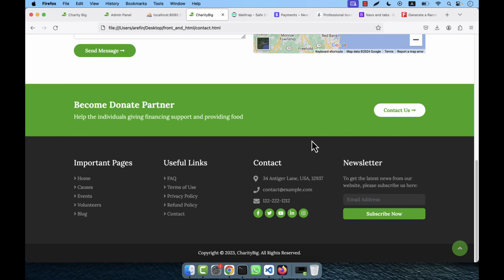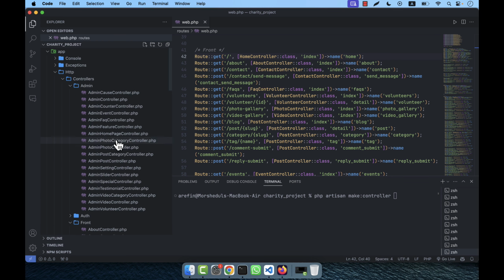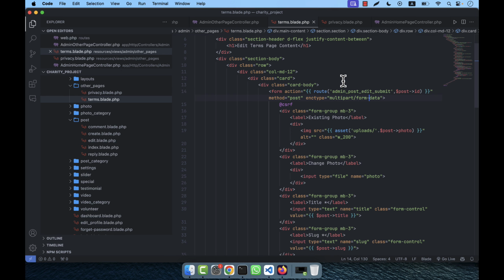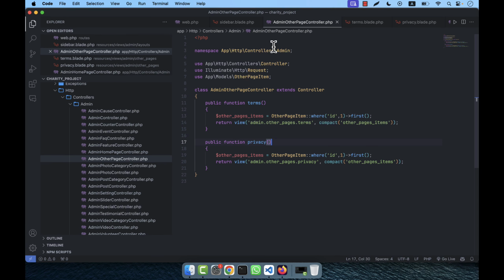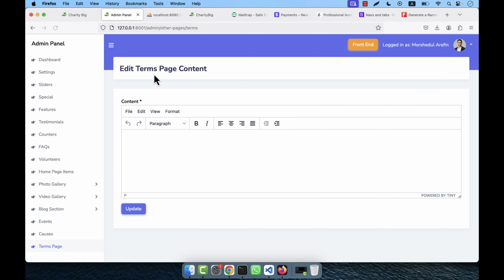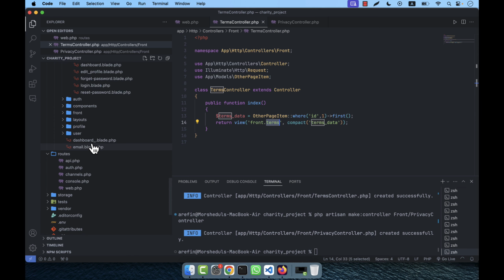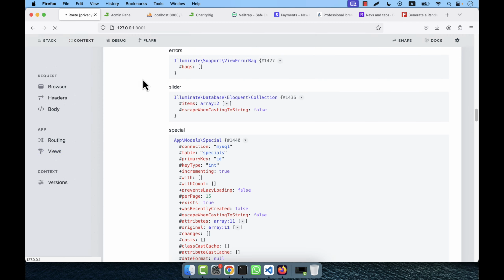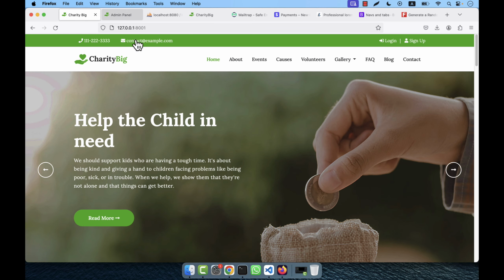Laravel 10 | Non Profit Charity Website | Terms & Privacy Page | #25